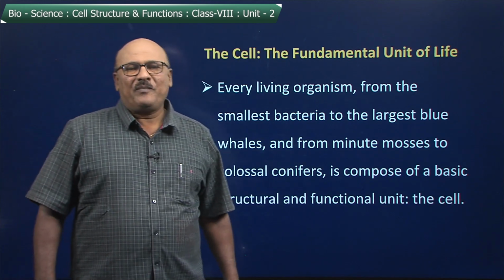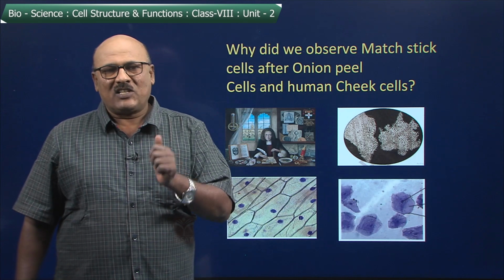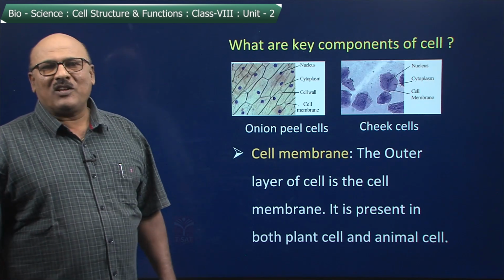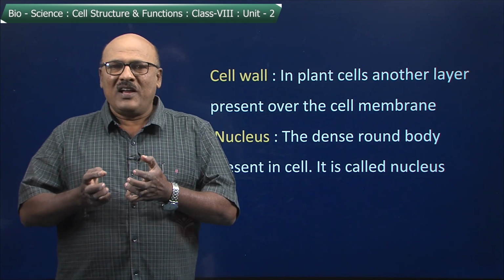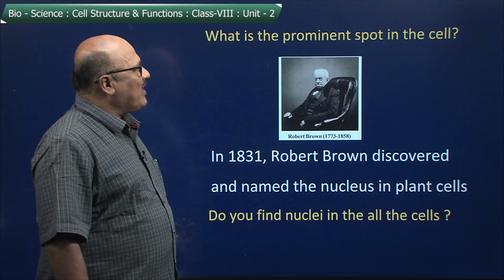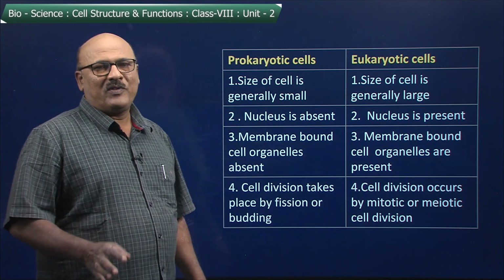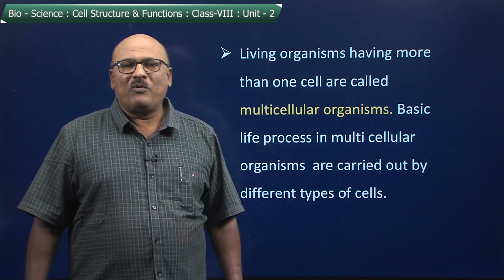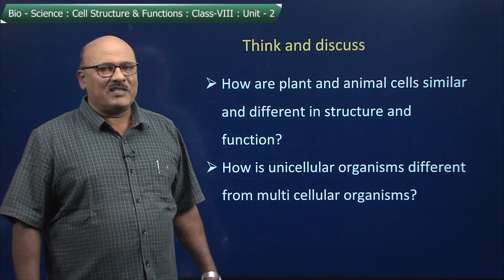Pre-Requisites : Class (8th) | Bio - Science : Cell Structure & Functions (Unit- 2) | T-SAT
T-SAT Network Digital Classes are Now Available on Following Platforms:

👉Install T-SAT App:
1. For Android Users: Play Store
2. For Apple Users: AppStore